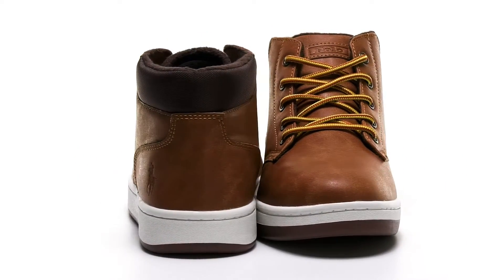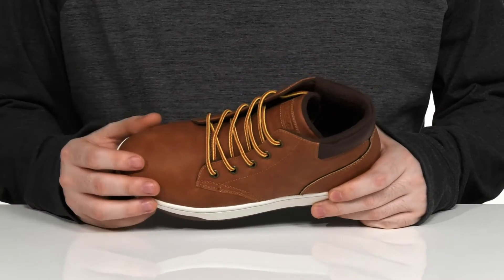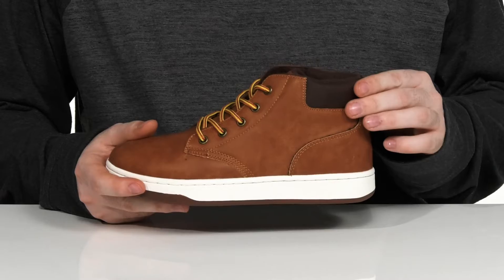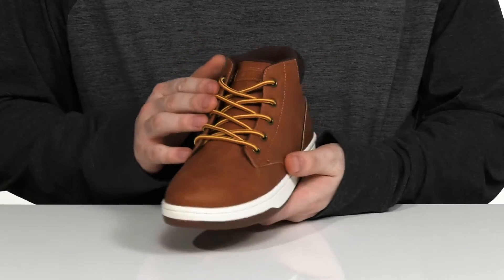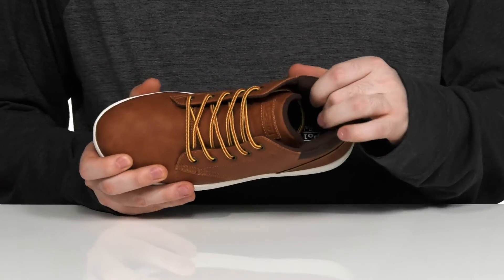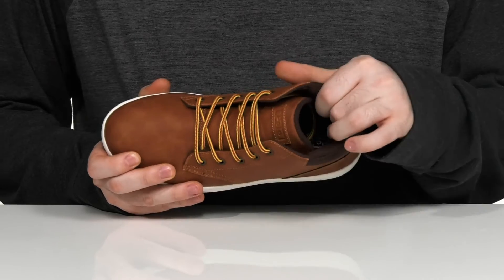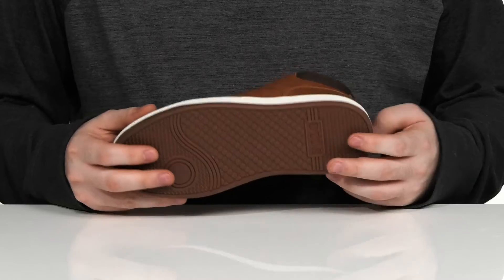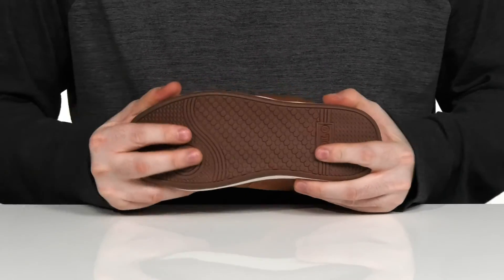Polo Ralph Lauren Kids Polo Court Sneaker Boot (Big Kid) SKU: 9543881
Perfect for everyday wear, the Polo Court Sneaker Boot is a classic style they are sure to love.
Mid-top sneaker boot with round toe and lace-up closure.
Synthetic upper with textile lining and insole.
Durable synthetic outsole.
Imported.